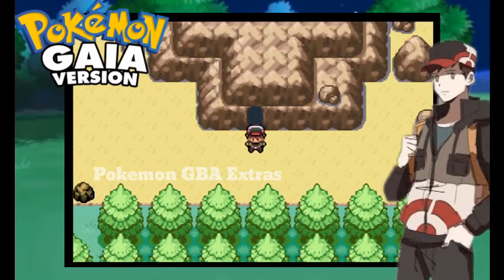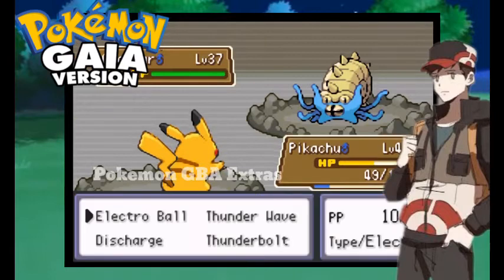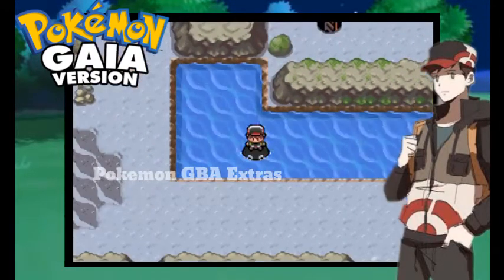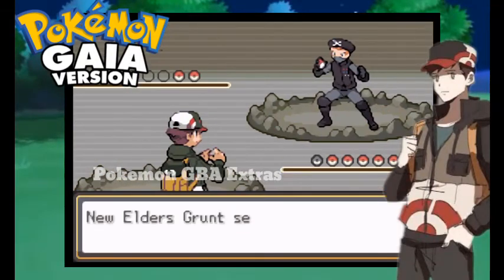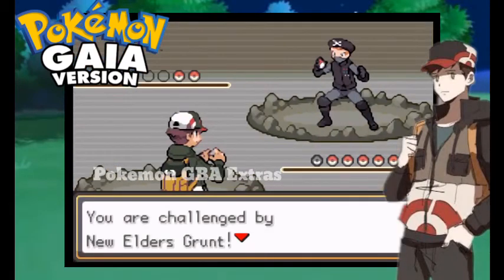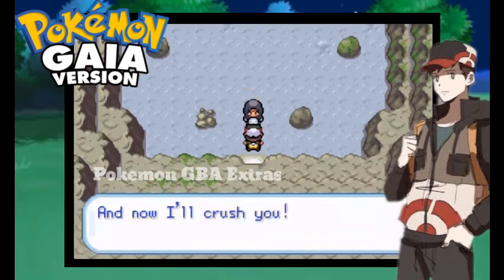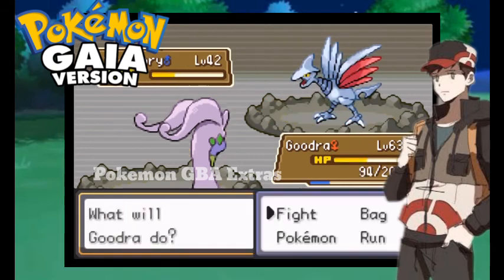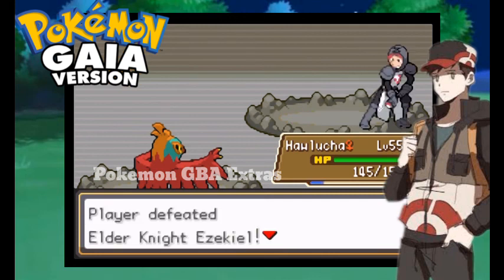Exploring The Ferre Ruins With Ash's Kalos Team In Pokemon Gaia Version | Pokemon GBA Extras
Exploring The Ferre Ruins With Ash's Kalos Team | Pokemon GBA Extras